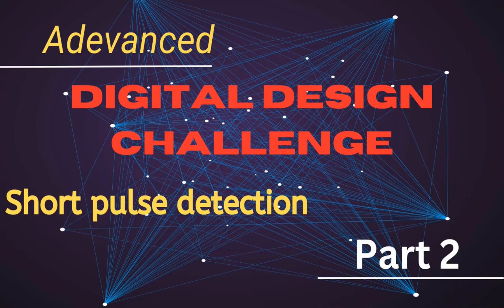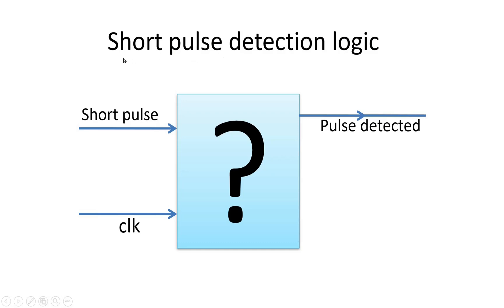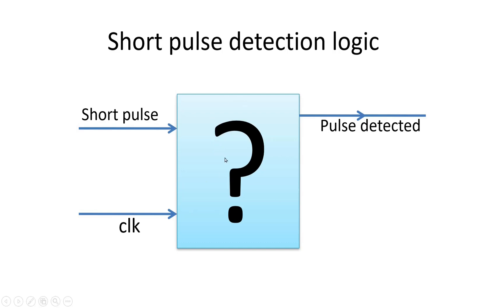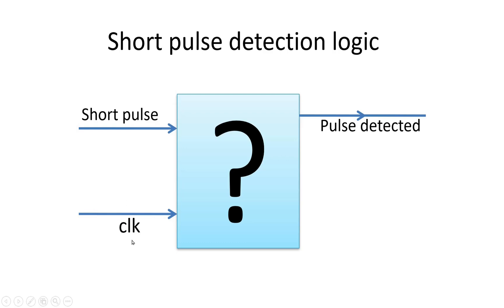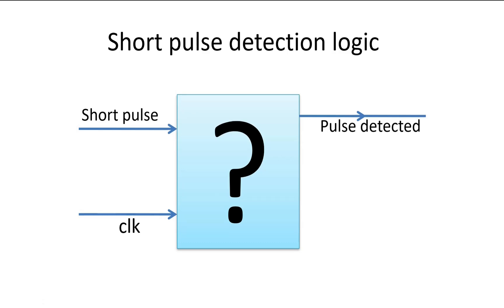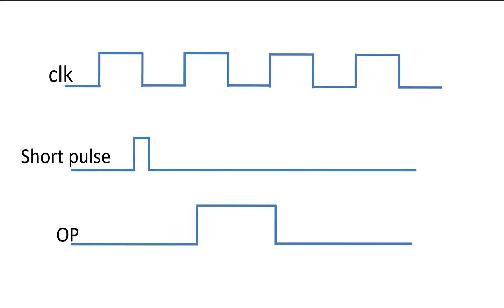Digital Deign Challenge Short Pulse Detection Part 2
Digital Deign Challenge Genric Delay Pipeline Part 2

Welcome to [Technical Bytes]! In this video, we delve into the exciting realm of digital design challenges with a focus on the Generic Delay Pipeline. Whether you're a seasoned digital designer or just starting your journey, this exploration promises insights into a fundamental aspect of digital circuits.

🔧 Key Topics Covered:

Understanding Generic Delay Pipelines: We break down the concept of delay pipelines and explore how they contribute to the efficiency of digital systems.

Challenges in Design: Discover the common challenges faced when implementing a generic delay pipeline and learn practical solutions to overcome them.

Optimizing Performance: Explore strategies for optimizing performance through pipelining, parallel processing, and balancing pipeline stages.

Real-world Applications: Gain insights into how generic delay pipelines find applications in various digital systems, from processors to communication circuits.

🛠️ Hands-On Example: Walk through a hands-on example to implement a generic delay pipeline, providing a practical demonstration of the concepts discussed.

Digital designers seeking insights into advanced digital design challenges.
Students and enthusiasts interested in expanding their knowledge of digital circuits and pipelines.
Professionals looking for practical tips on optimizing digital systems for performance.